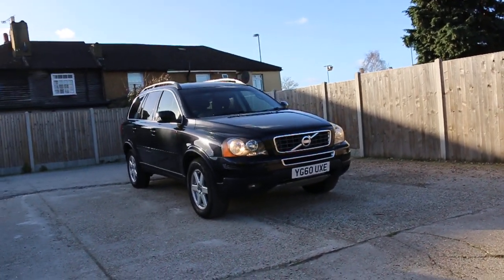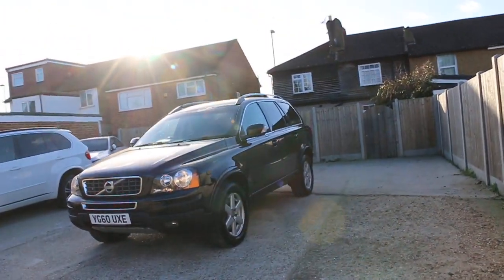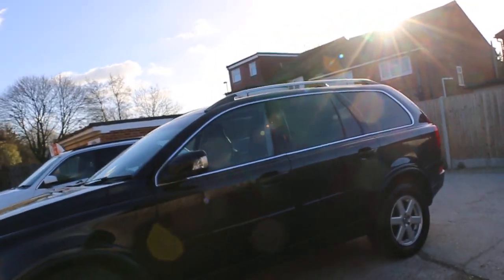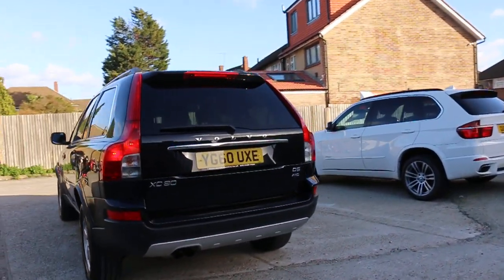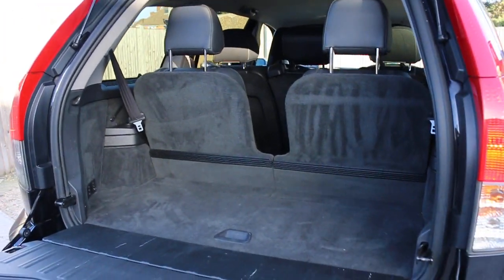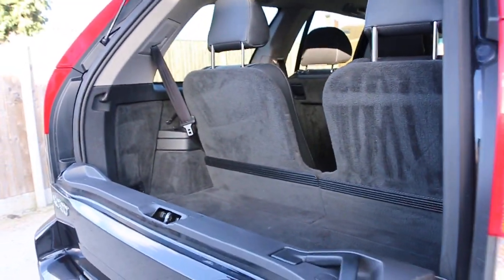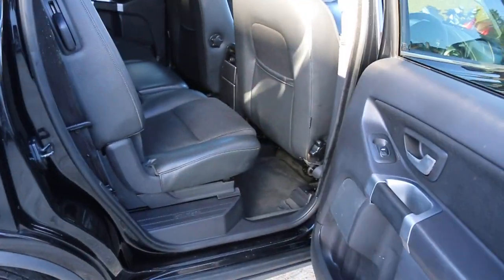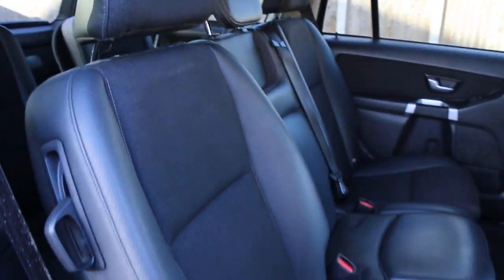Volvo XC90 2.4 D5 AWD Turbo Diesel 185 BHP Active Geartronic 6 Speed Auto 4x4 YG60 UXE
Volvo XC90 2.4 D5 AWD Turbo Diesel 185 BHP Active Geartronic 6 Speed Auto 4x4 4WD 7-Seater Bluetooth Climate Control Parking Sensors Just 1 Private Owner Only 89,000 Miles Full Service History YG60 UXE